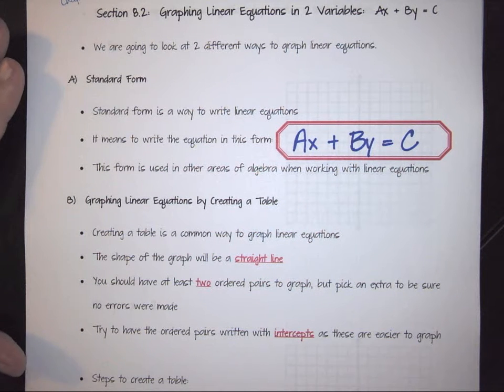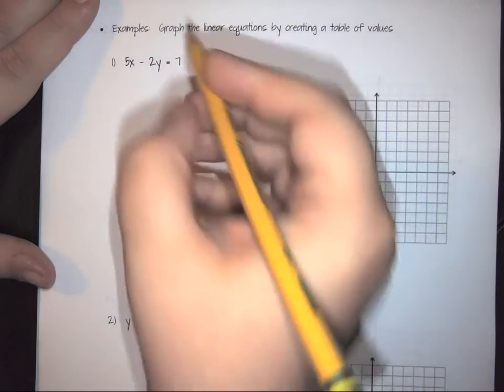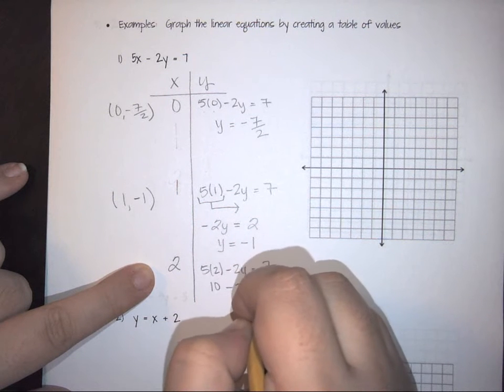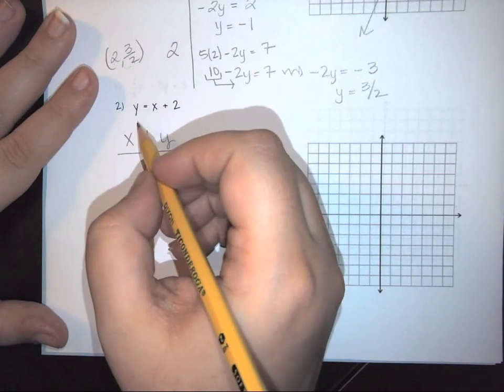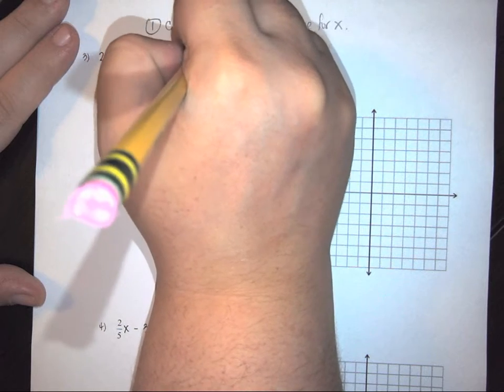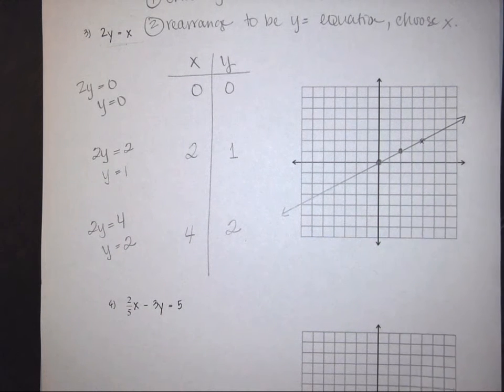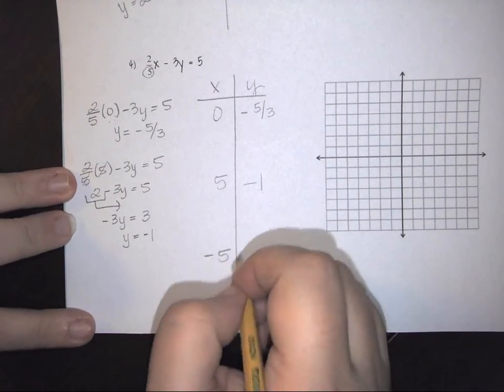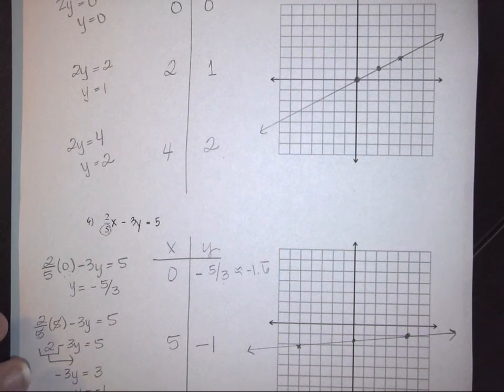Graphing in Standard Form - Elementary Algebra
This video shows examples of creating x,y tables to graph linear equations in standard form.